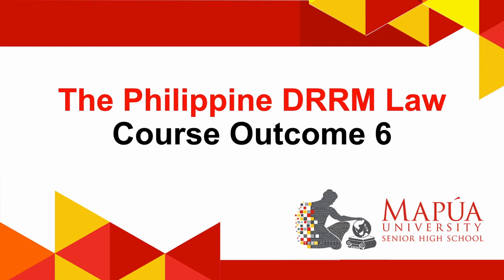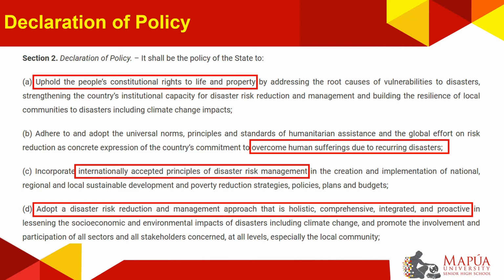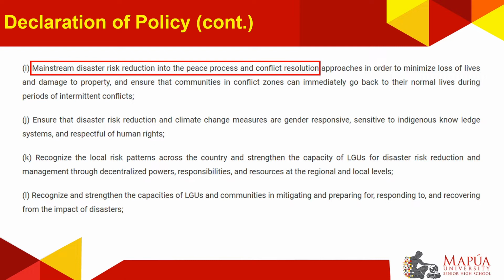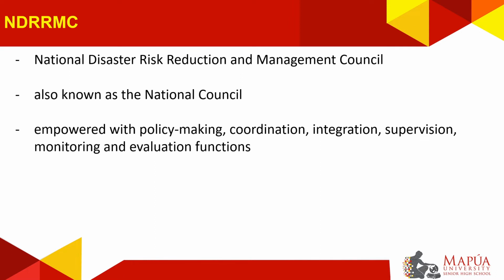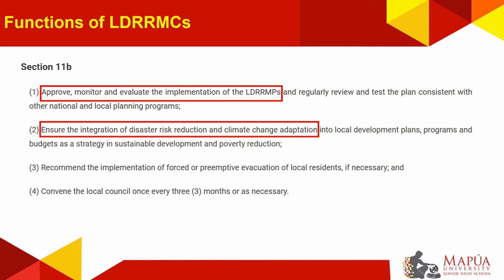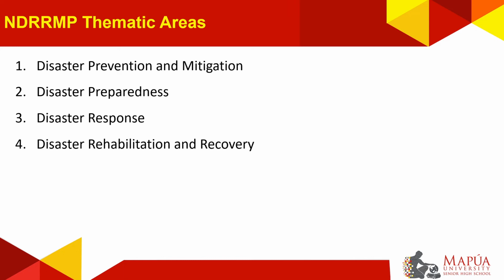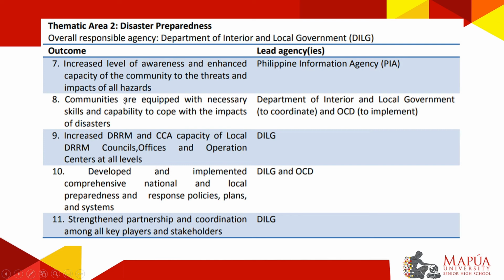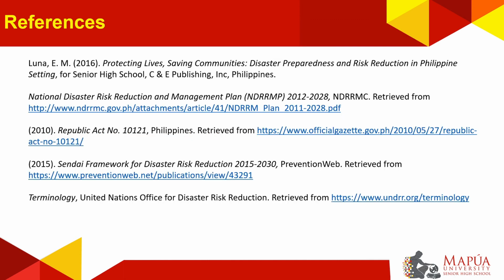CO6.2 Lecture Video Philippine DRRM Law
This is a video intended for students in MAPUA University SHS under the subject of SCI03 Disaster Readiness and Risk Reduction with Mr. Ryo Jerome C. Tuzon. This video is the entirety of CO6.2 Philippine DRRM Law